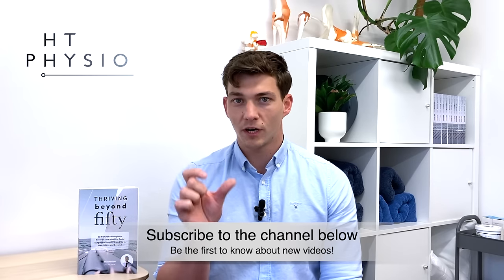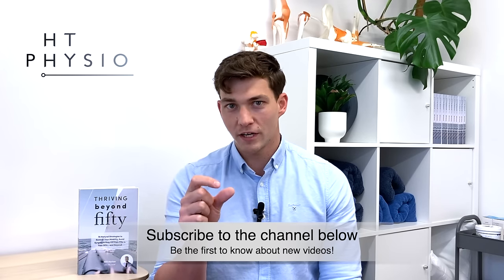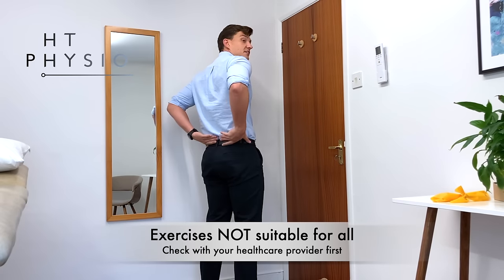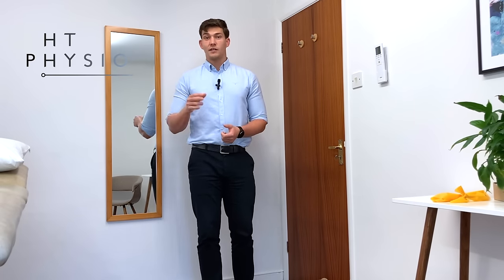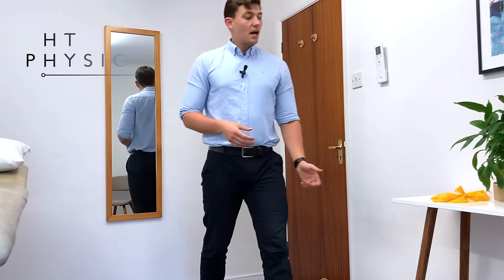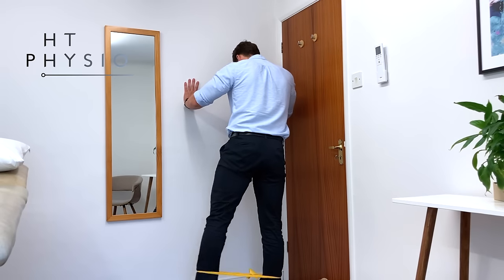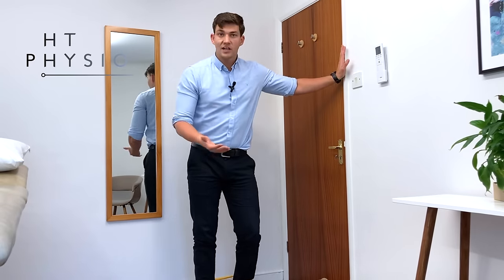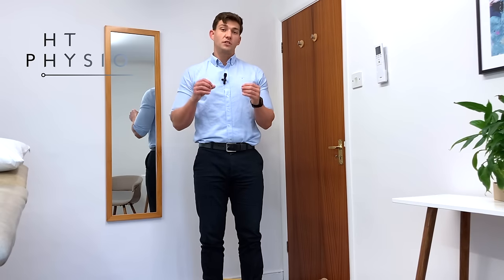Reduce Knee Pain by 50% with ONE Simple Trick!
To get a copy of Will's first book, you can find it on Amazon below:

In this episode, Farnham's leading over-50's physiotherapist, Will Harlow, reveals one simple trick that can be used before exercise to reduce most cases of knee pain significantly.

This trick is perfect to use before walking or sport for those who suffer knee pain of many different kinds.